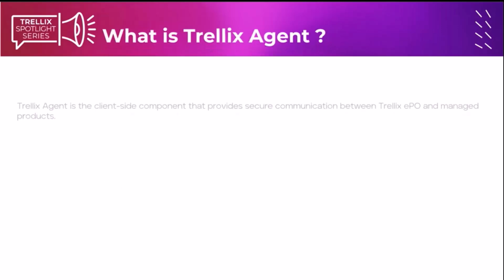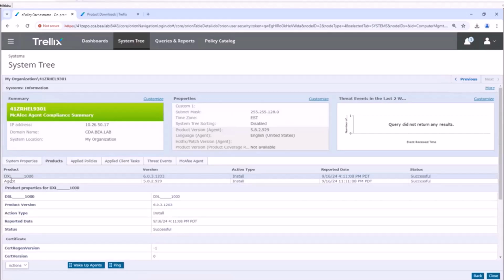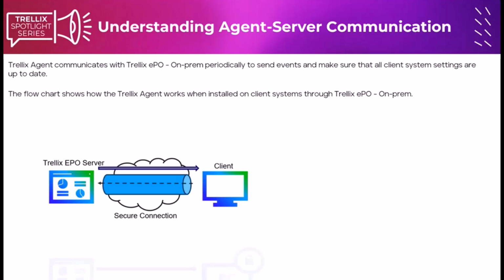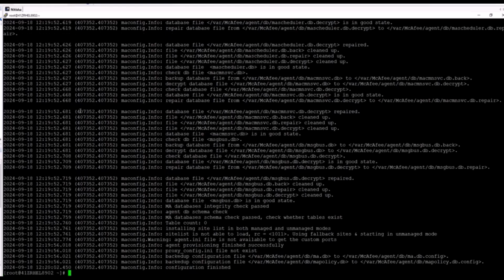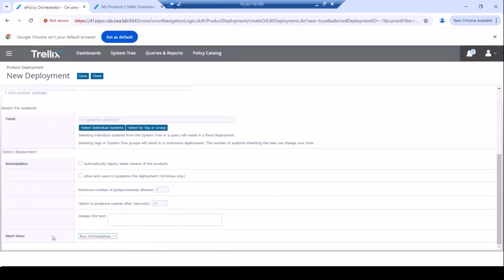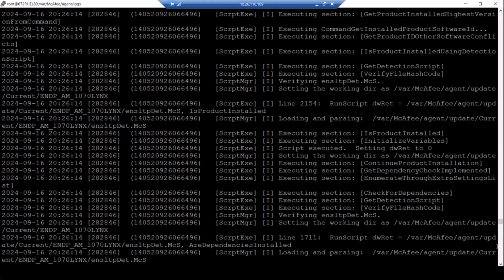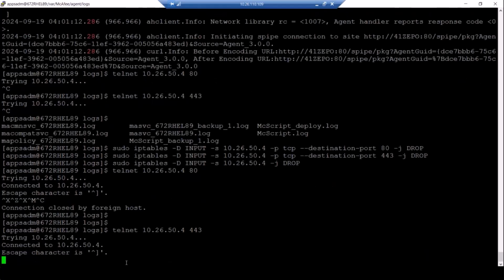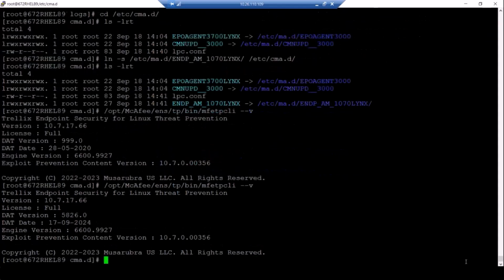Trellix Agent for Linux - Best Practices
Are you ready to maximize the potential of your Trellix software on Linux systems? Trellix Agent is the heartbeat of Trellix Endpoint Security solutions, bridging the gap between your central management console and individual endpoints. Now, it's time to dive deep into its capabilities! Join us as our experts Nitisha and Revathi unveil the best practices for using Trellix Agent on Linux. You'll learn how to ensure seamless communication and policy enforcement across your network.

Trellix® is a global company redefining the future of cybersecurity and soulful work. The company’s open and native extended detection and response (XDR) platform helps organizations confronted by today’s most advanced threats gain confidence in the protection and resilience of their operations. Trellix, along with an extensive partner ecosystem, accelerates technology innovation through artificial intelligence, automation, and analytics to empower over 53,000 business and government customers with living security.